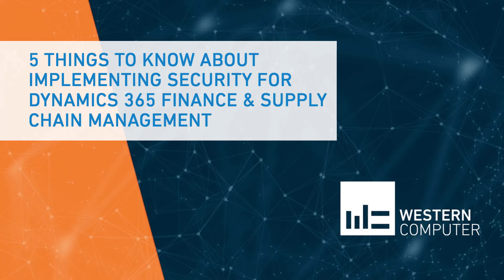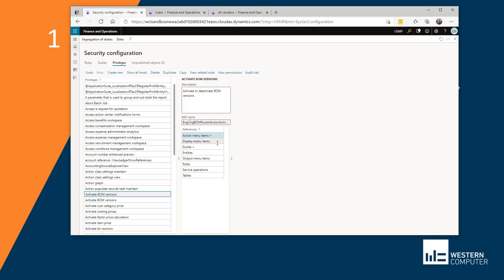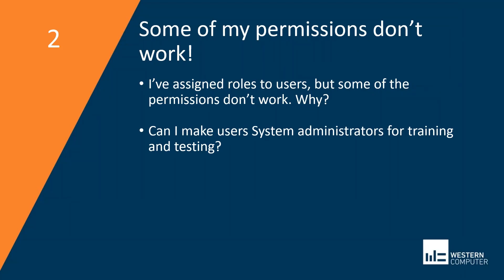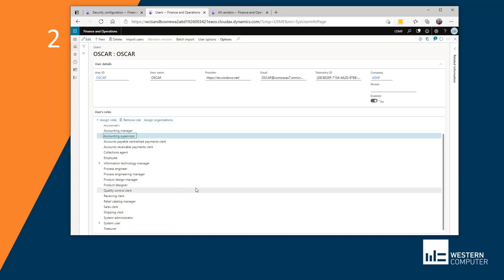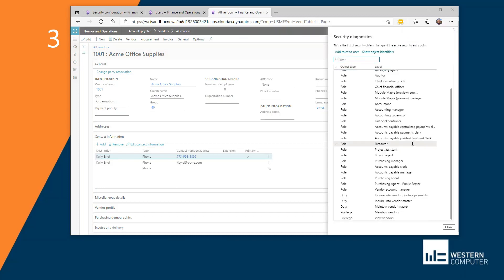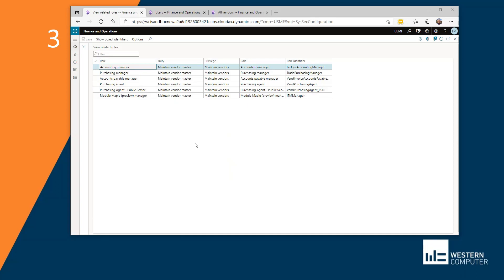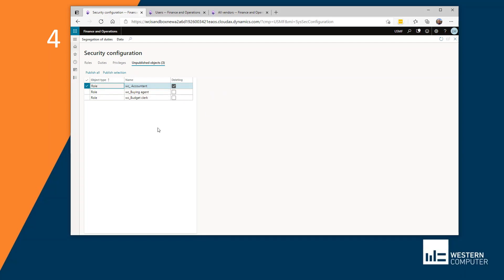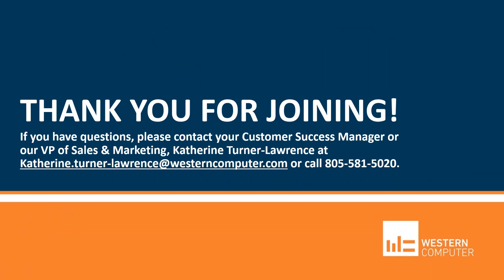5 Things to Know About Implementing Security | Dynamics 365 Finance & SCM | Western Computer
Learn what 5 things you should know when implementing security in Microsoft Dynamics 365 Finance and Supply Chain Management.